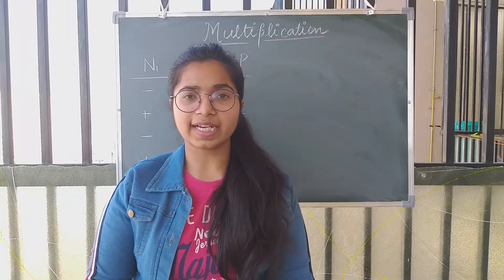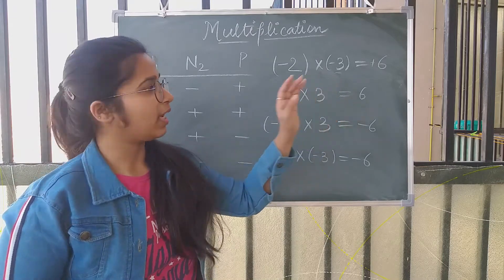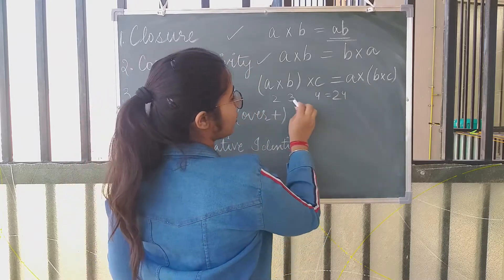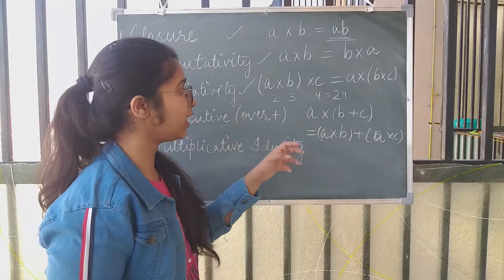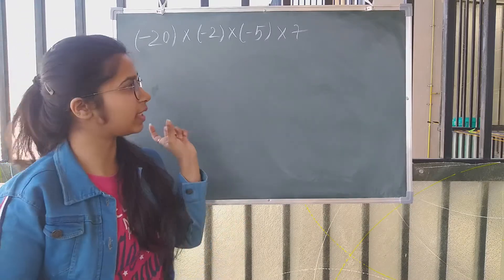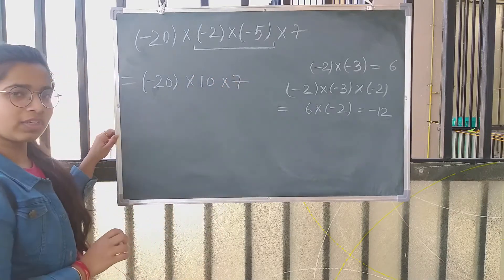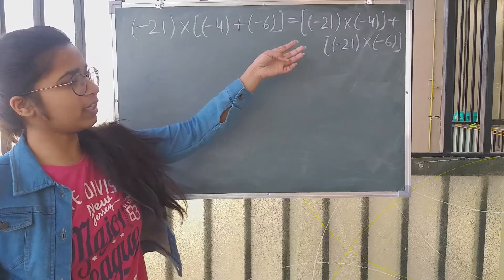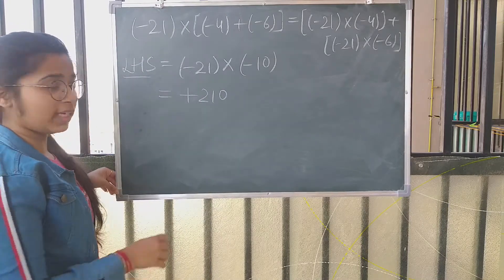Class 7 | Maths | Integers | Multiplication of Integers